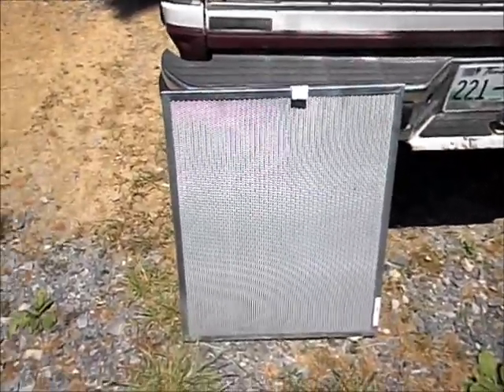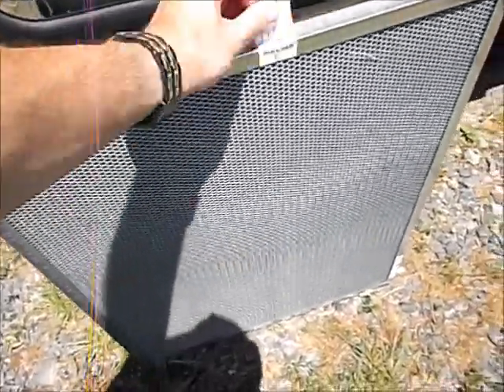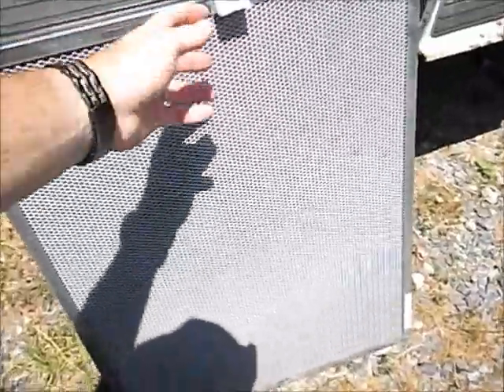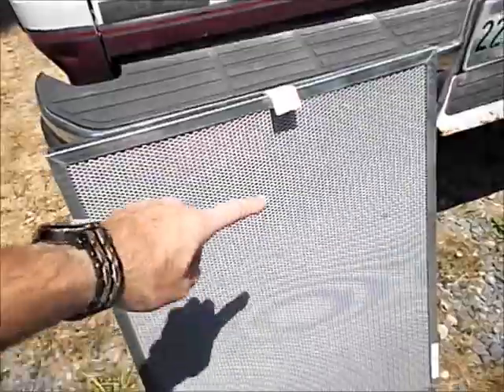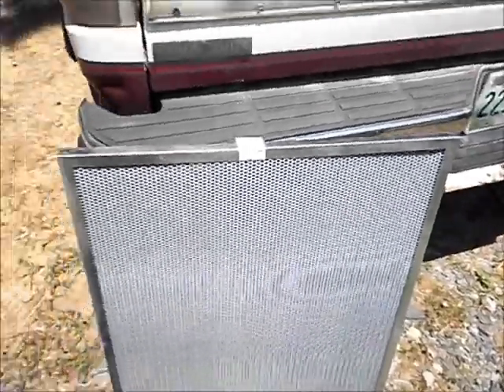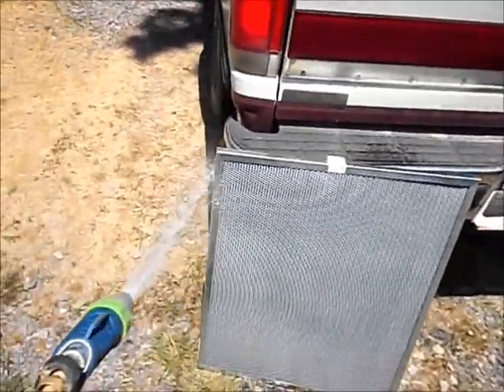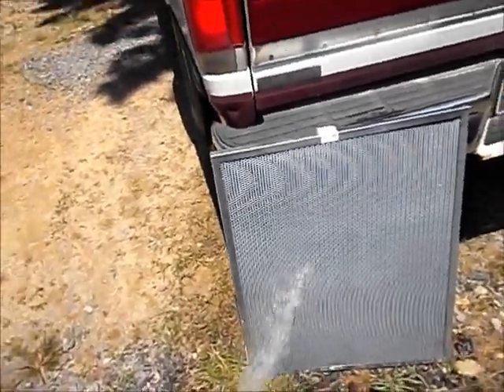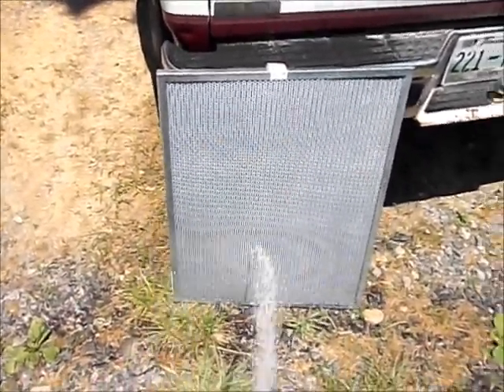clean air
clean the air